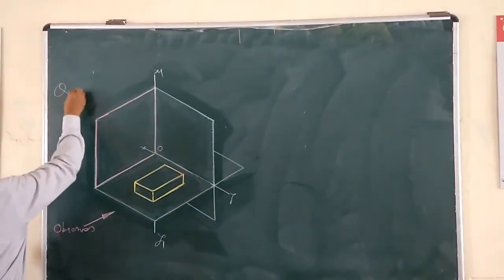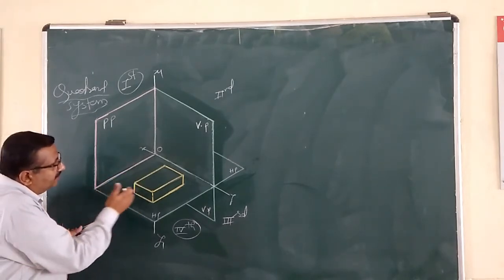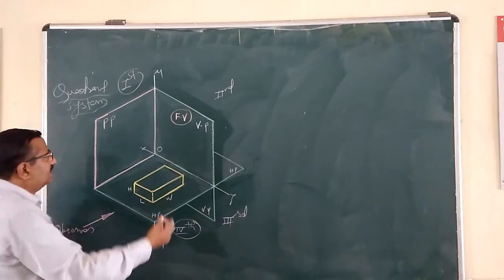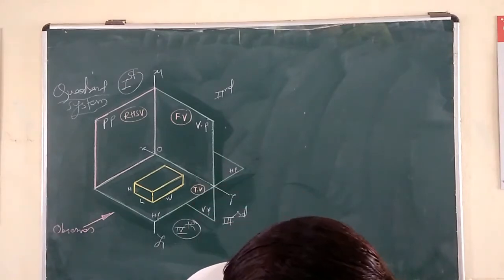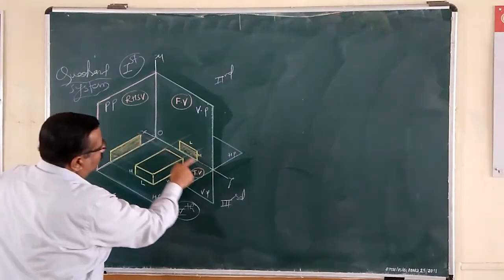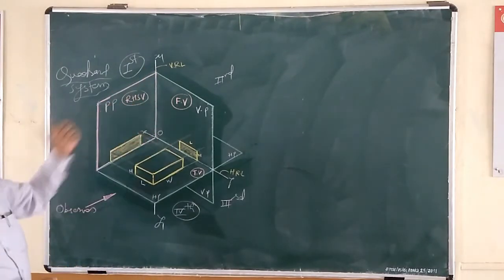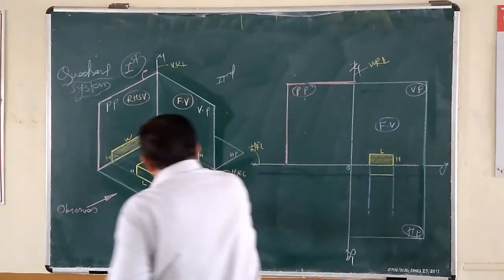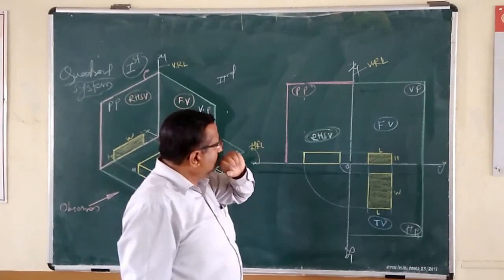SJP - EGR - 2021 - L 11 Orthographic Projections